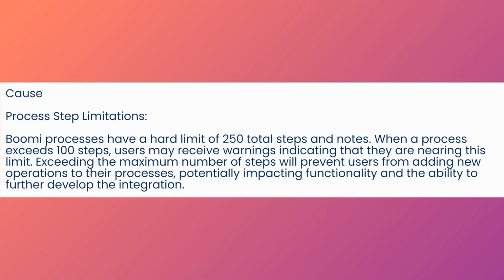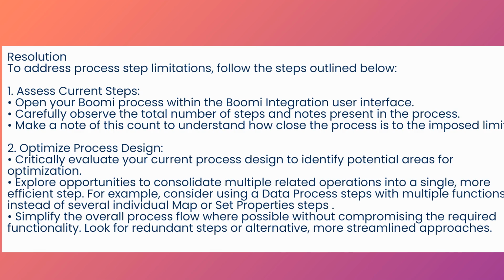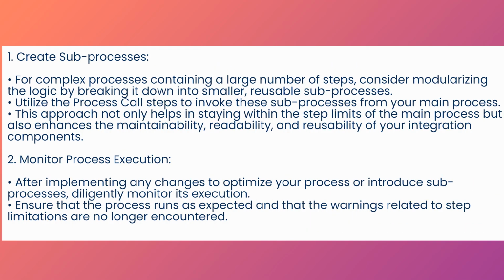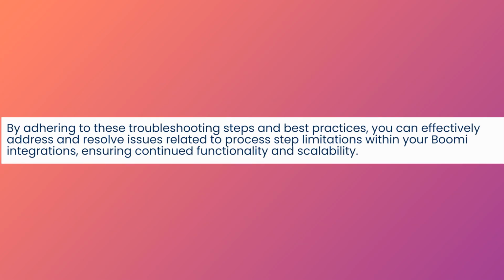Overcoming Boomi Step Limits for Smooth Integrations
In this technical deep dive, we explore how to navigate Boomi’s operational thresholds. Every Boomi process has a hard limit of 250 total steps and notes, with warnings beginning at just 100 steps. This video provides a step-by-step resolution guide to help you optimize your design, modularize your logic using sub-processes, and maintain high-performance integrations without hitting development roadblocks.

What you will learn:

How to audit your current process step count.

Design techniques to consolidate multiple shapes into single Data Process steps.

How to use the Process Call shape to break down complex logic.

How to identify infrastructure bottlenecks like Connection Pool Exhaustion in your logs.